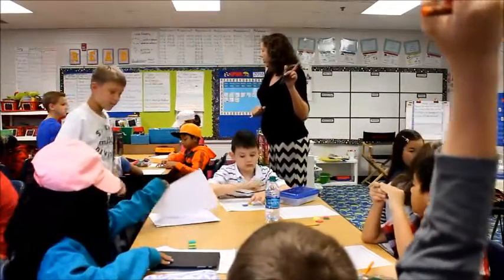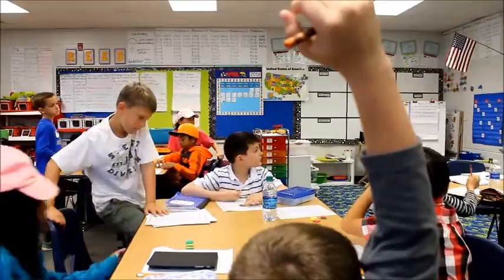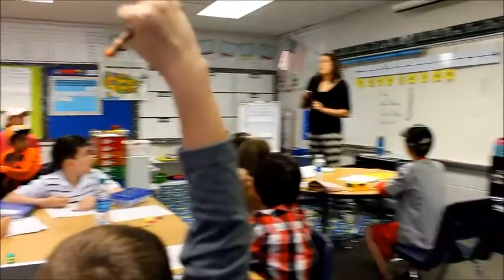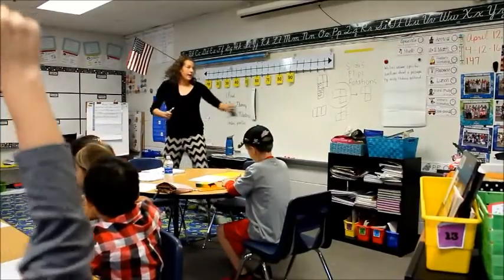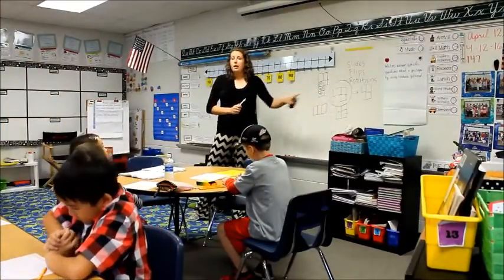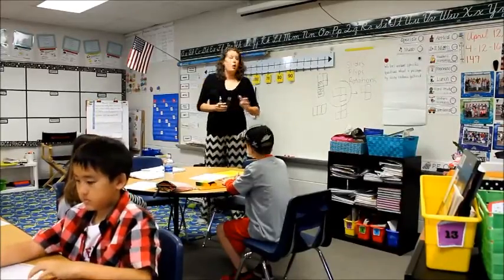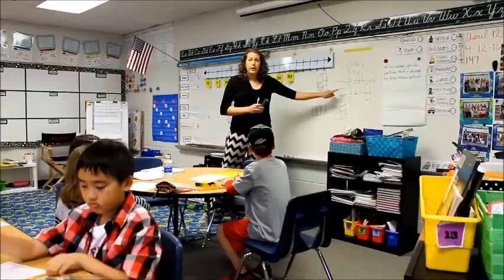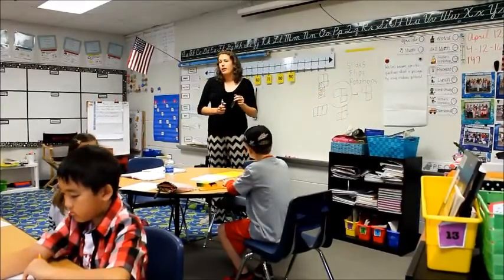Entry 3 Artifact 1 3rd Grade Math Pentomino Lesson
Teaching area and perimeter using pentominoes gives students a hands on approach to this math skill.  Students are challenged to determine the 12 pentominoes, then use their understanding to complete ability leveled task cards.  Teachers can use the pentomino task cards for small group instruction or place them in a math center for students to complete independently or within partnerships.